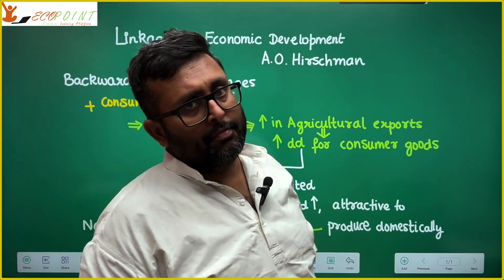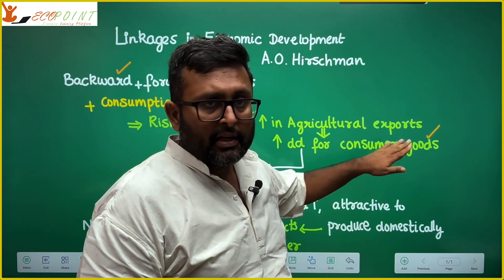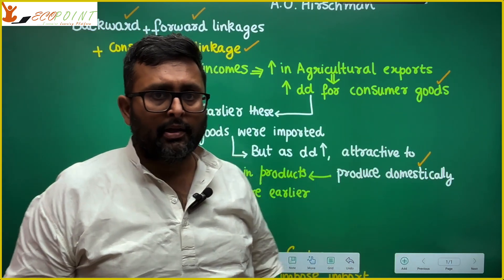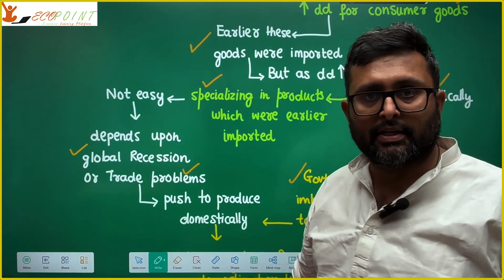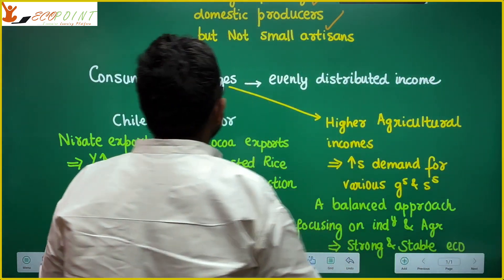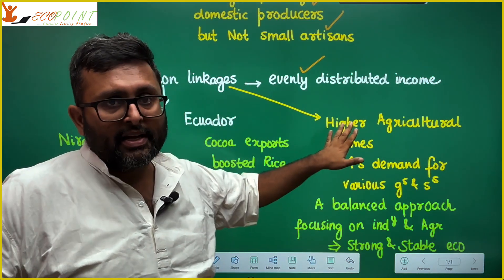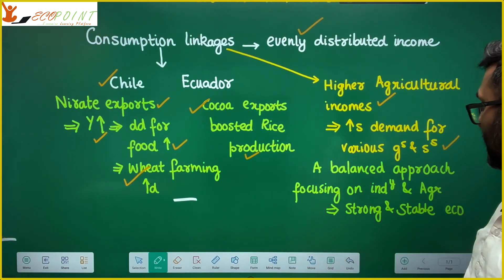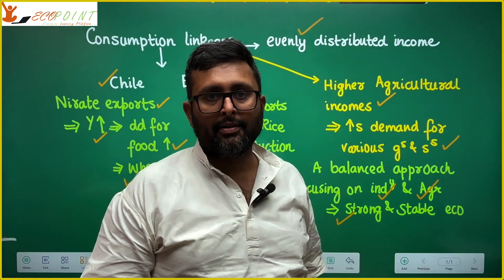Hisrchman Theory of Development |Consumption Linkages |CUET PG Economics | Indian Economic Services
We are discussing a reading by A.O. Hirschman , Linkages in Economic Development, particularly consumption linkages in this part.

1) Basics of MA Economics Entrance Exam (DSE/ISI/JNU/IGIDR/MSE)
2) Semester 4 Exam, Economics H
3) UGC Net Economics
4) Indian Economic Services
5) IAS Economics Optional